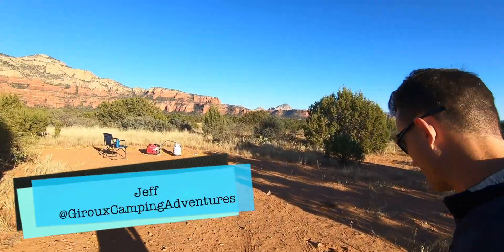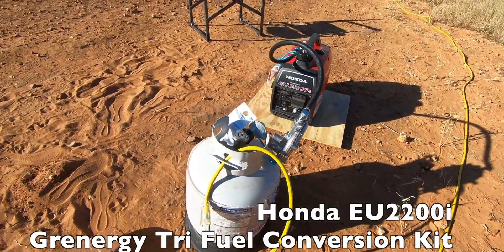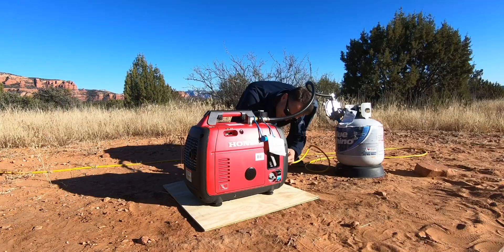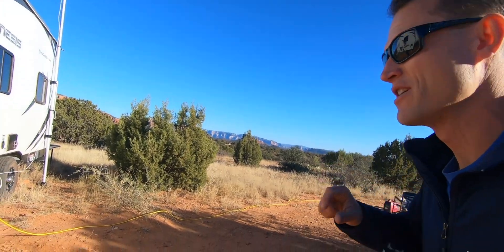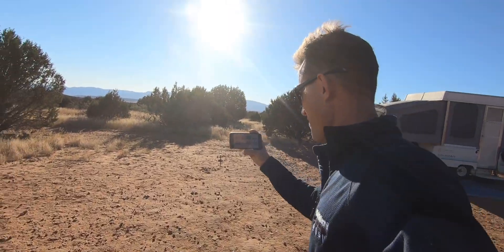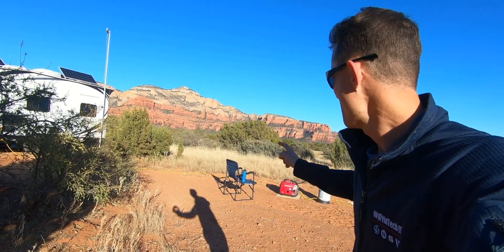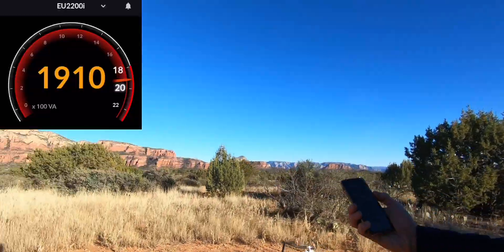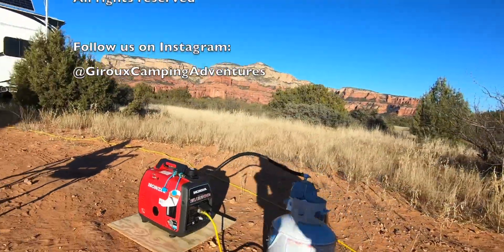Load Test Honda EU2200i Generator Propane Grenergy with Victron MultiPlus Inverter and Solar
I perform load tests with a Honda EU2200i generator converted to run on propane. I test Victron Multiplus Inverter and Solar to put the generator and electronics to the test using features like hybrid assist, input current limits, and more magic!

I start at a 10 amp "Input Current Limit" on the Victron Inverter, and I eventually increase it to 18 amp. The generator never gave up. At one point it was running 2030 watts! This was at a camp site location with 4,500 feet elevation in Sedona, Arizona. Note: zero modifications were made to the Demand Regulator idle adjustments screws. I left things as-is, and it still rocked!!

-- Items Used in Filming --
GoPro Hero 7, MacBook, Final Cut

-- Chapters --
Intro 00:00
Setup 00:12
Test Plan 00:35
Plug in RV - Limit 10 amps 01:13
Victron Power Assist Info 01:38
Limit 16 amps 02:46
Limit 18 amps 03:25
Summary 03:53